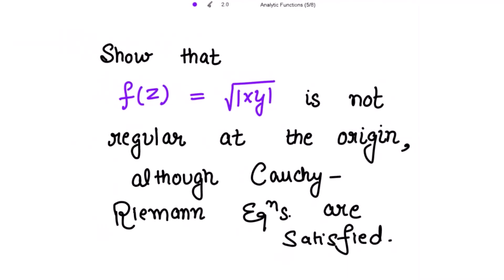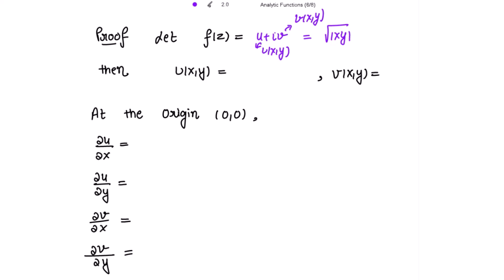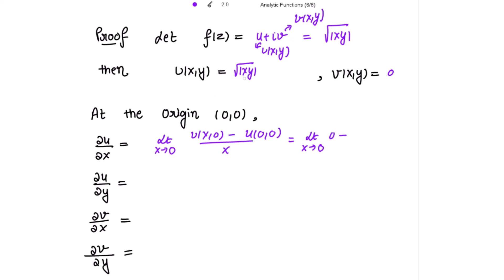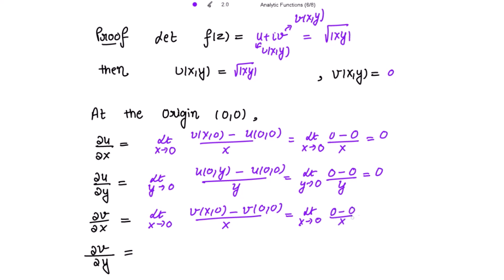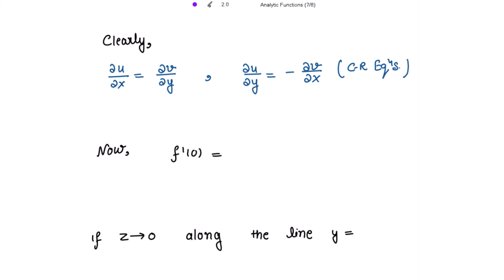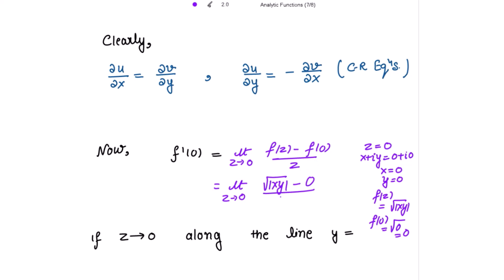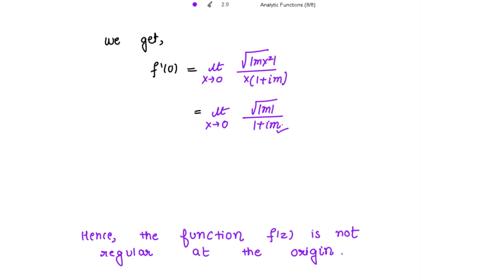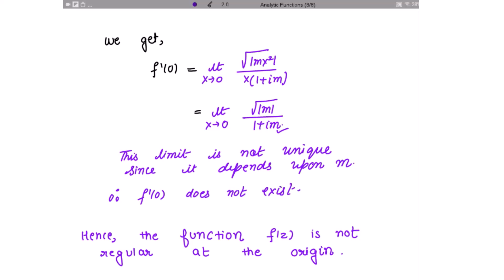f(z) is not Regular at Origin, although Cauchy Riemann Equations are satisfied at Origin.